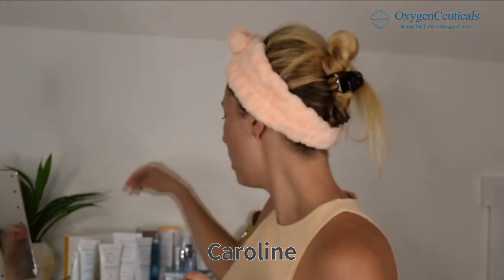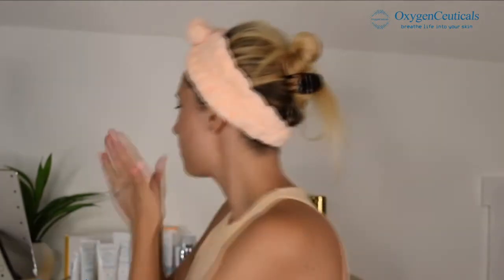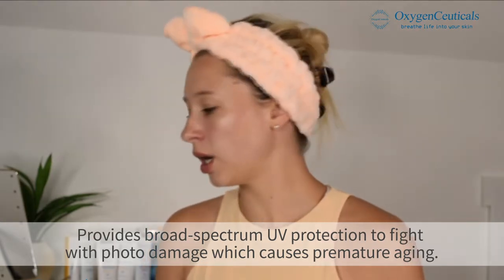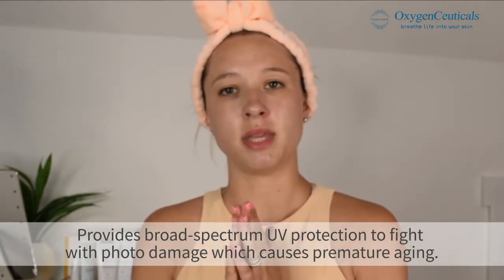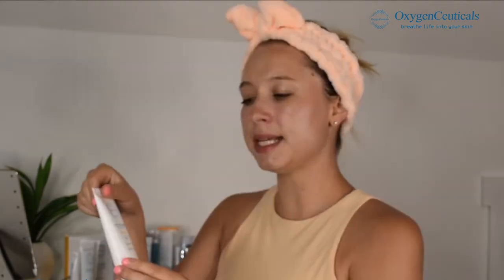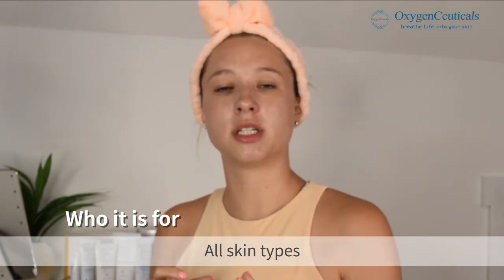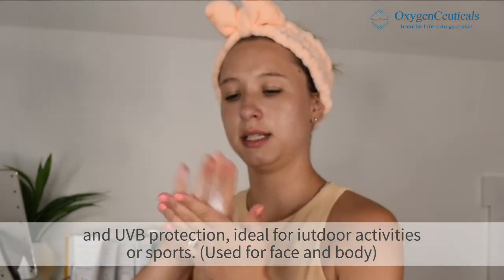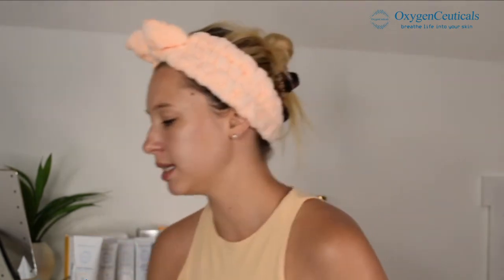[OxygenCeuticals] TP Sun Cream & Leport's Sunblock Real Review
TP Sun Cream: A super hydrating SPF45, PA+++ sunscreen that not only protects the skin from the sun but also moisturizes the skin to prevent premature aging.
Leport's Sunblock: Water resistant SPF50, PA+++ sunscreen for outdoor activities and sports that can be used on face and body.